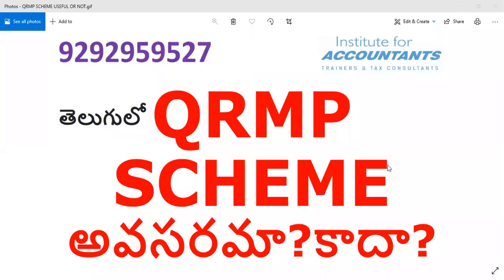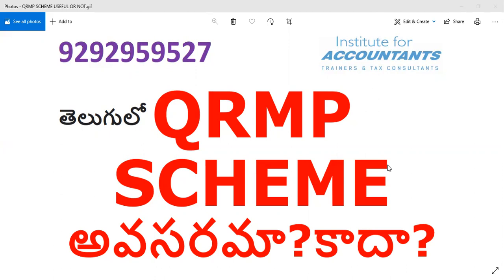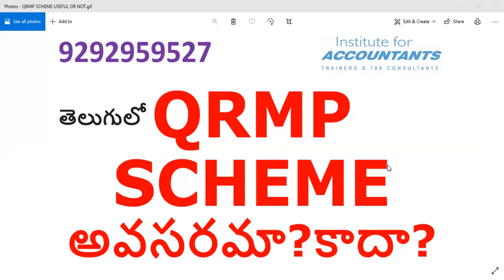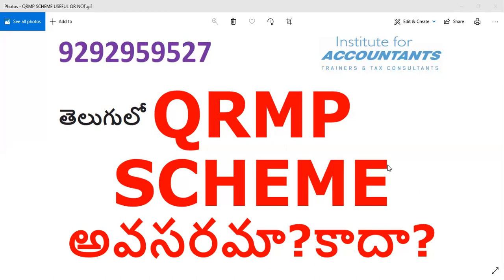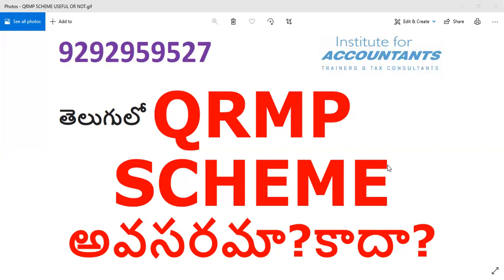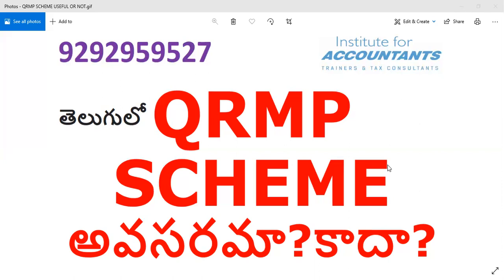QRMP scheme Benefit or not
QRMP  Scheme లాభదాయకంగా కాదా ఈ  Video లో చూడండి